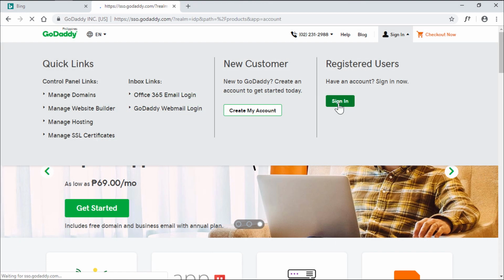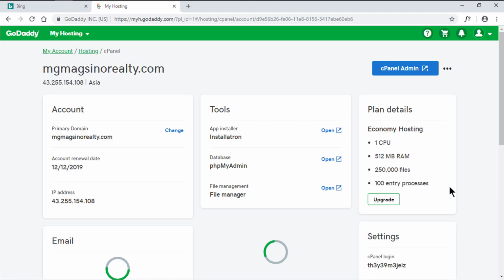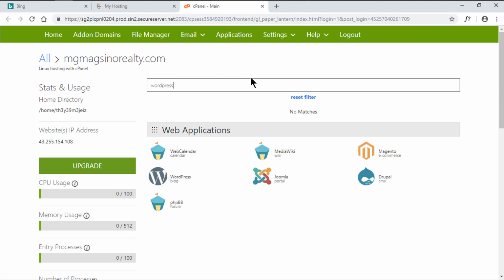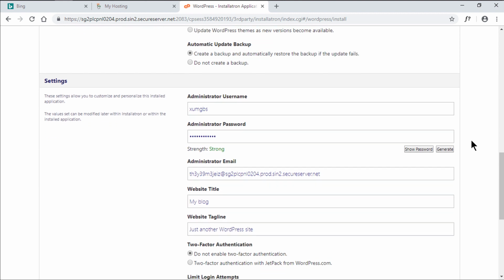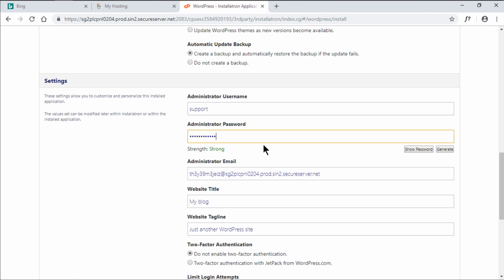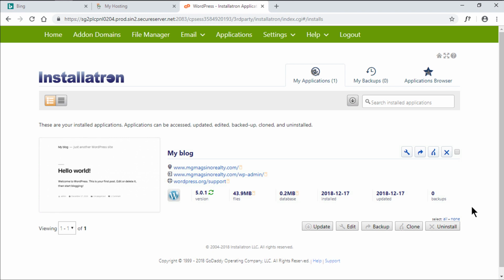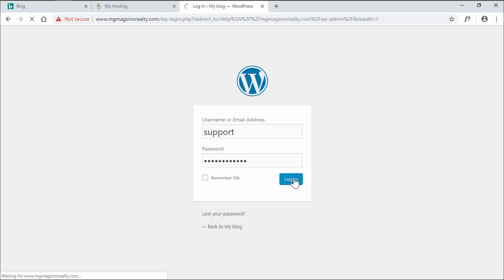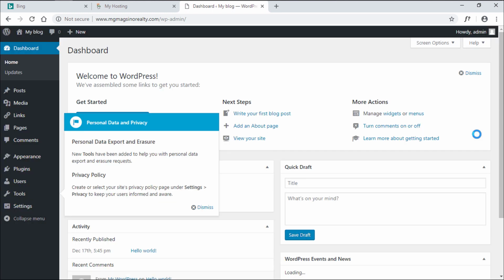How to Install WordPress to GoDaddy 2019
How To Install WordPress On GODADDY 2019

In today's video Coach Angelito from Overcome Technicalities teaches on how to install WordPress on Godaddy. This simple step-by-step video was created to give straightforward instruction on how you can easily install WordPress if you have GoDaddy as your domain and web hosting service provider. It's extremely important to install WordPress so you can easily create or edit your website.

Below is the timestamp of the simple steps you need to successfully install WordPress to your GoDaddy account.

0:35 - Step #1: Login to your GoDaddy account
0:48 - Step #2: Under Web Hosting, click on the Manage button next to your website name
1:03 - Step #3: Click on the cPanel Admin button located on the top right of the page
1:18 - Step #4: Type in wordpress on the Cpanel search box to quickly locate WordPress
1:24 - Step #5: Click on the WordPress logo
1:30 - Step #6: Click on the Install this application button
1:38 - Step #7: Scroll down to the Settings section
1:48 - Step #8: Change your Administrator username and password
2:14 - Step #9: Scroll down to the bottom of the page and click on the Install button to start installing WordPress
2:30 - Step #10: Access your website by typing in your domain name including /wp-admin
2:45 - Step #11: Enter the user name and password you used prior to installing WordPress
3:01 - Step #12 : Once the Get Started Quickly Wizard opens, click on the No thanks button to skip the step then click on OK to confirm you want to configure WordPress on your own
3:14 - Step #13: Done. You have now successfully installed WordPress on your GoDaddy hosting.

Want to Learn How to Register Your Own Website through GoDaddy, Check out our Beginner's Guide to Buying Your Own